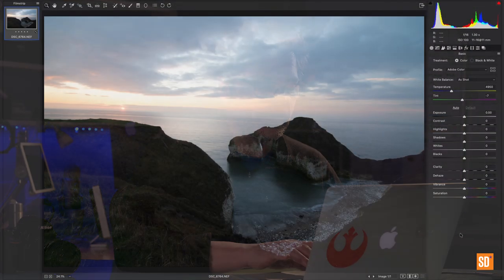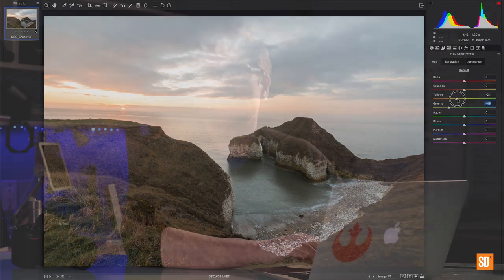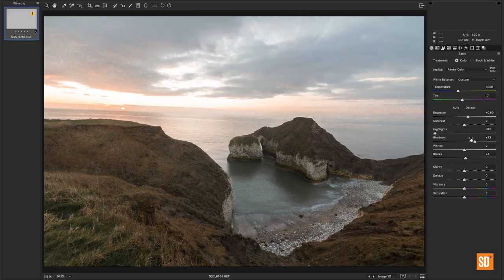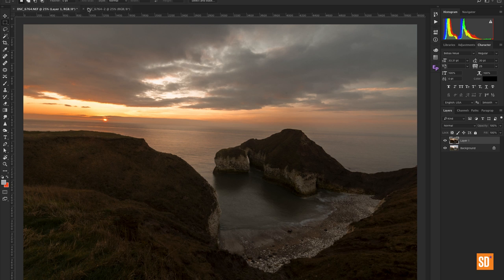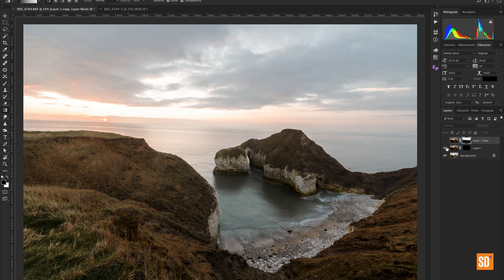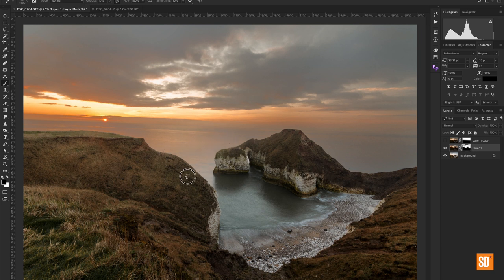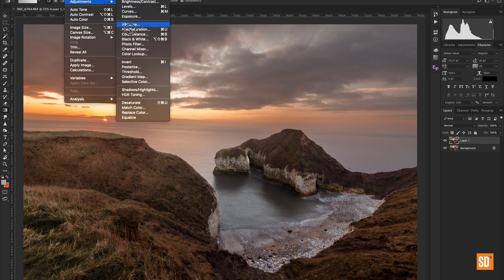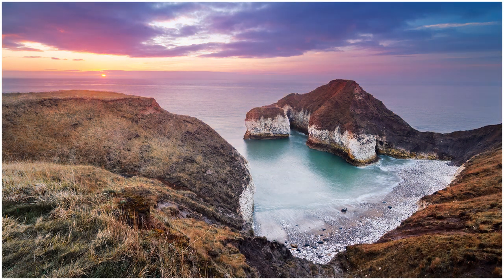Editing Landscape Photos in Photoshop - BEFORE / AFTER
Editing your raw photos is an incredibly important part of the photographic creative process.  How and why we process images a certain way can have a huge impact on the final results.

So John Haswell and I thought it would be fun to process each other’s raw files, to see how different photographers approach processing and editing landscape photos in different ways.

This is not a step-by-step photoshop software tutorial, this is more about how I go about creating an image, and why I do certain things. Landscape photo editing and processing has its own challenges, and I share some thoughts, plus shoe before and after results.

I use a Nikon D750 for my landscape photography, and Adobe photoshop to process and edit my photos.